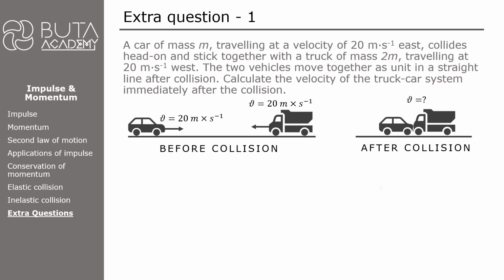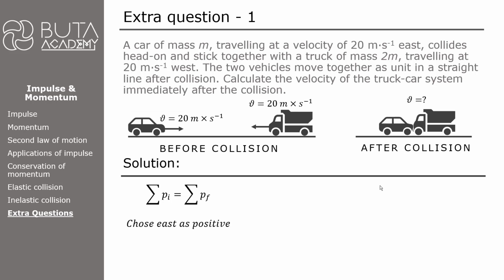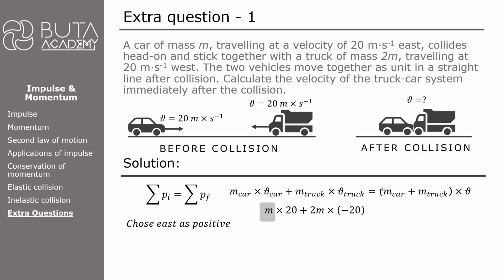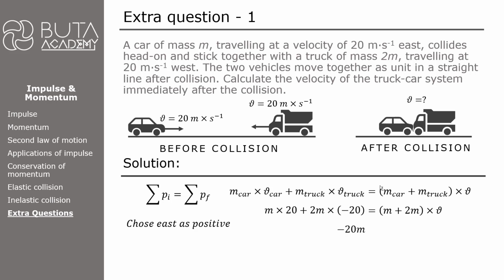Physical Sciences - Gr 12 - Impulse and Momentum - Extra Questions - 1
Welcome to part 8 of the CAPS aligned video series about Impulse and Momentum.
The theory part of this chapter, which is essential for the CAPS aligned tests, was covered in prior videos.
In each of the upcoming videos in this series, including this one, we will solve a question.

TIMESTAMPS
00:00 Introduction
00:17 Questions
00:48 Solution